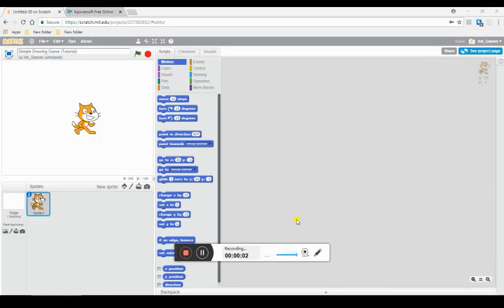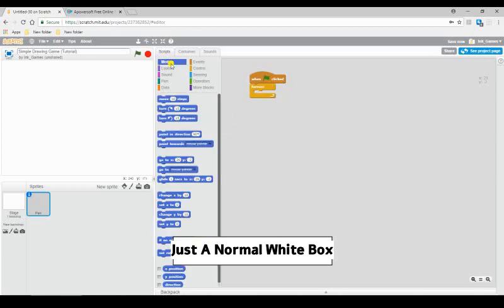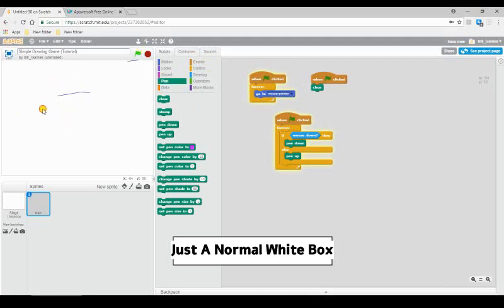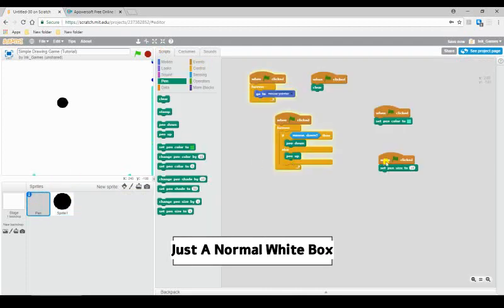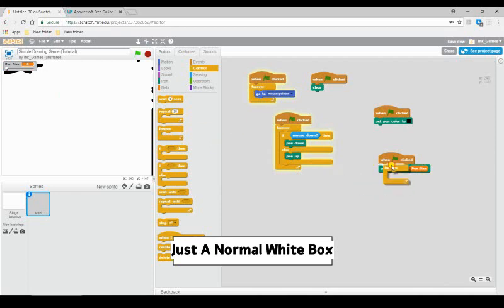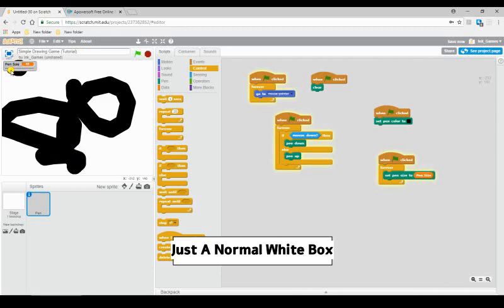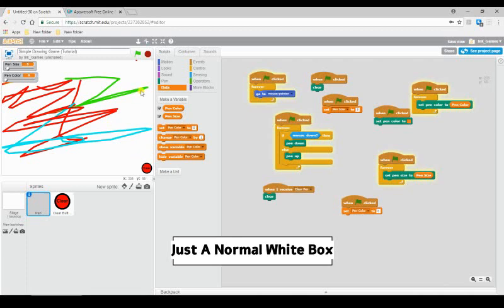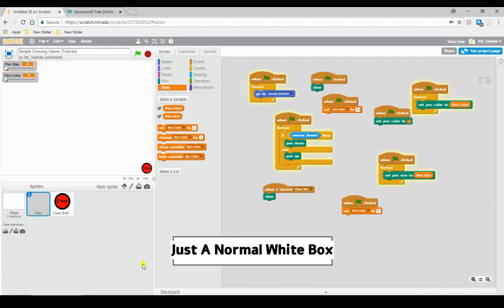-Scratch Tutorial- Simple Drawing Game (Part 1)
Today I Will Show You How To Make A Simple Drawing Game On Scratch